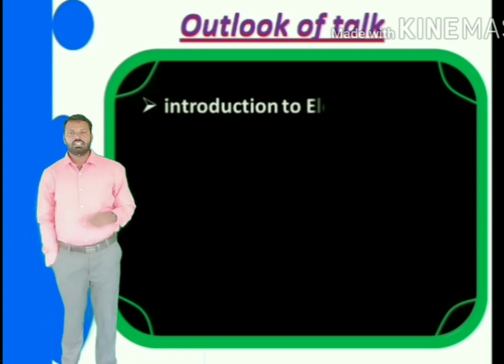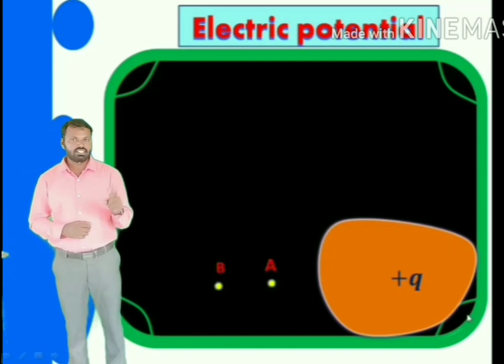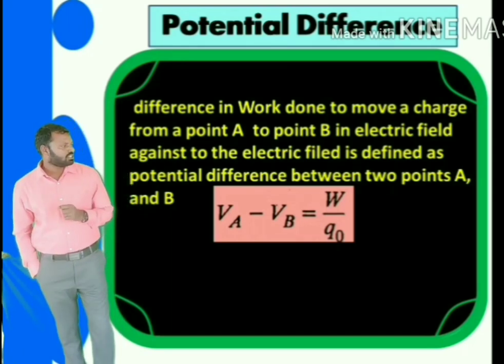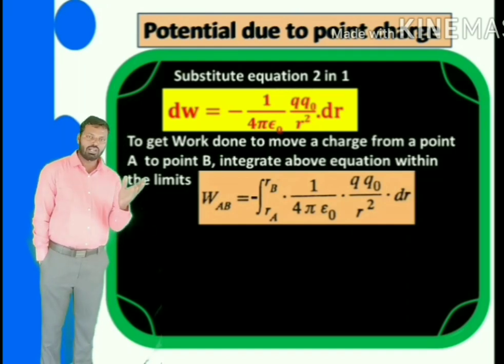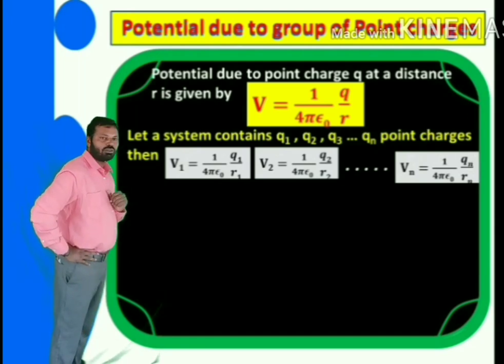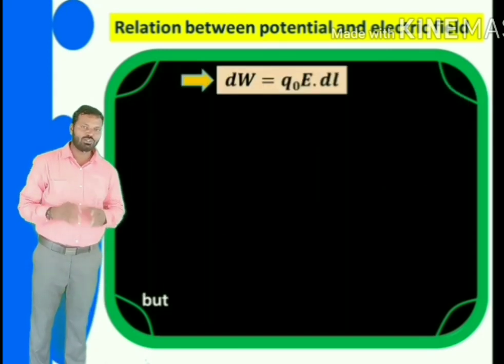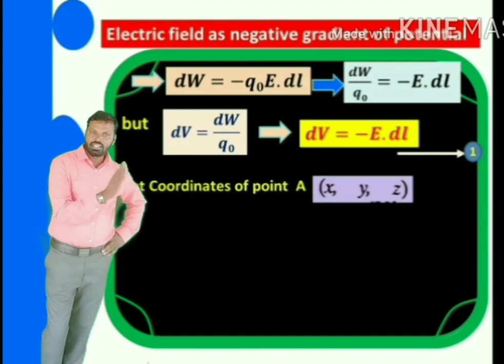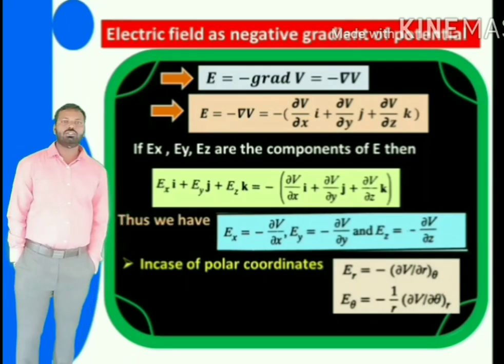Basics of electric potential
In this video I have discussed about basics of Electric potential, potential due to point charge, group of charges, continuous charge and relation between potential and electric field,  electric field as a negative gradient of potential.